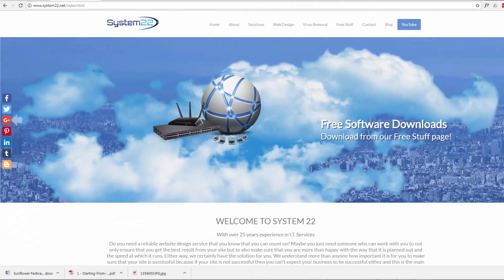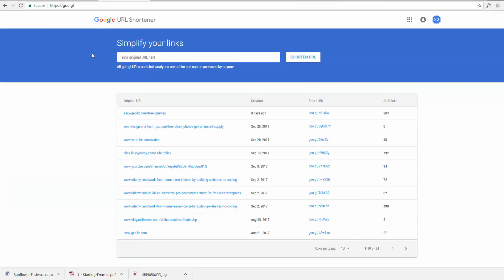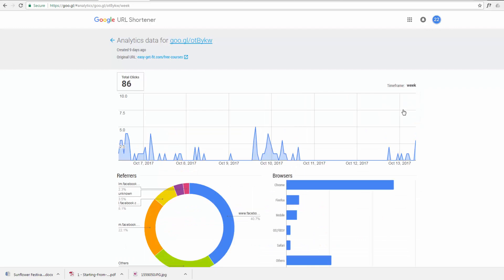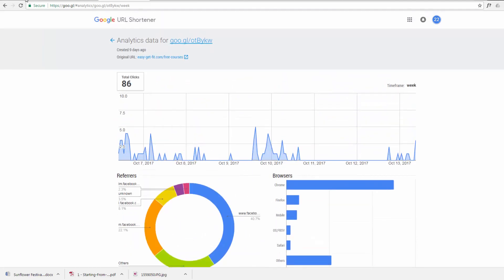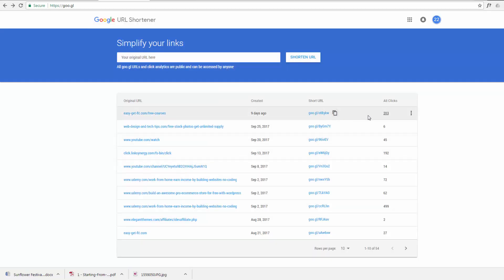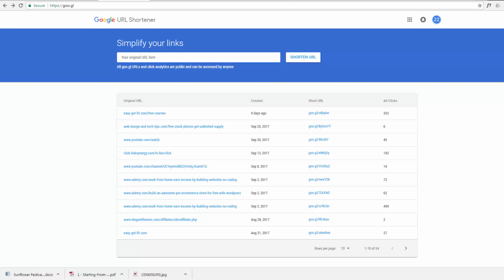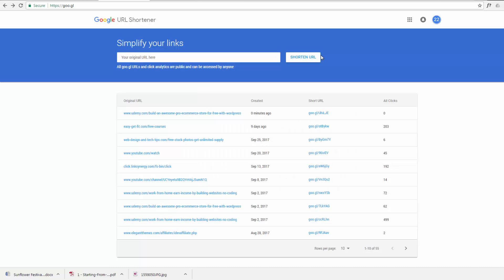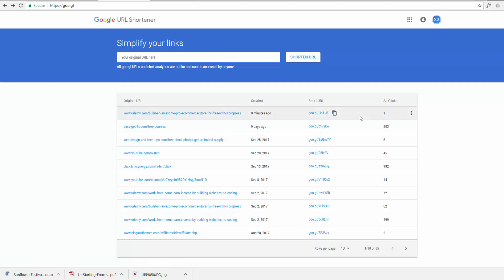Track and shorten your links with google url shortener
In this video we are going to demonstrate Google's free URL shortening service. Shortening your URLs not only makes them look more attractive and less intimidating but when you use the Google service it also has some fantastic tracking features as well. Not only that it also gives you a QR code to redirect your visitors to whatever URL you wish. So follow along and start shortening your URLs today!